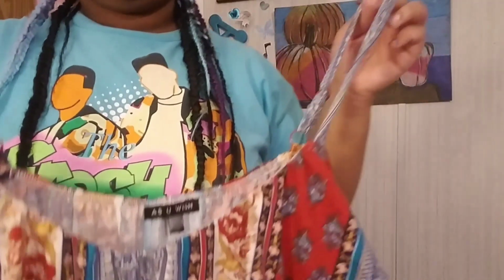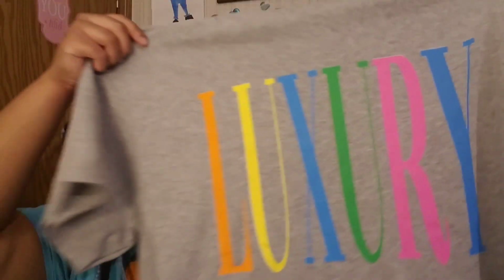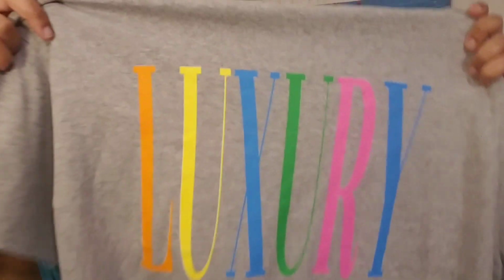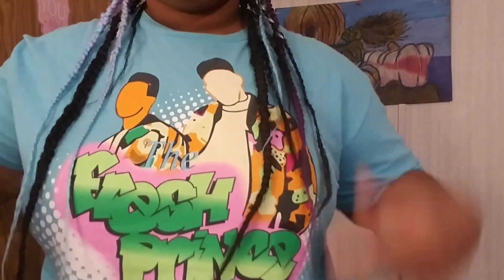Snazzy Summer Plus Size Clothing Haul! 🤗🌡 | Haul #2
Get snazzed for the Summertime! I got some more summer pieces for this sizzlin' season! Hope you enjoy and jam to my own beats!

All music used in this video is original music by me!